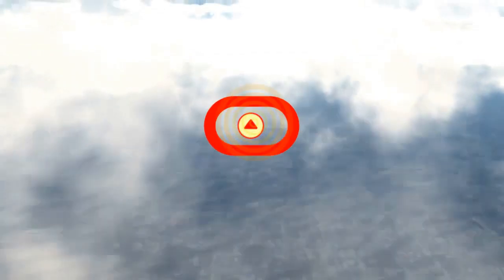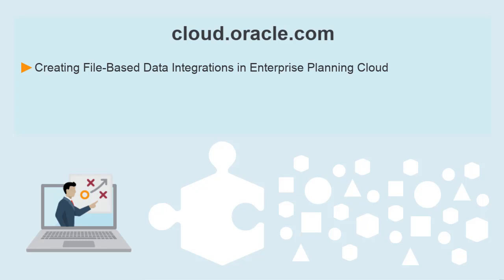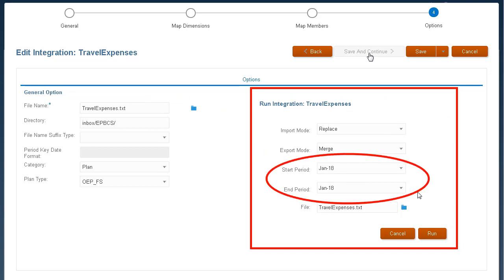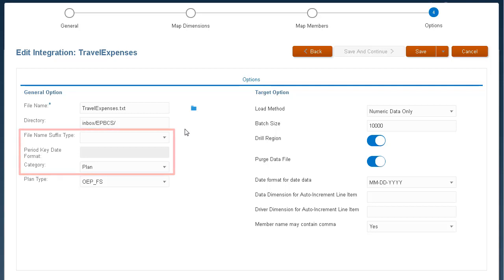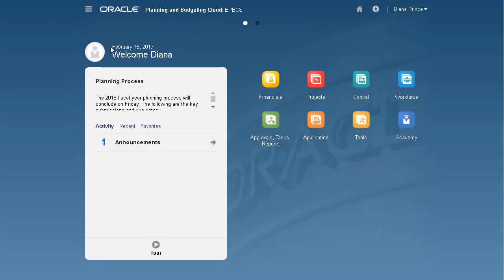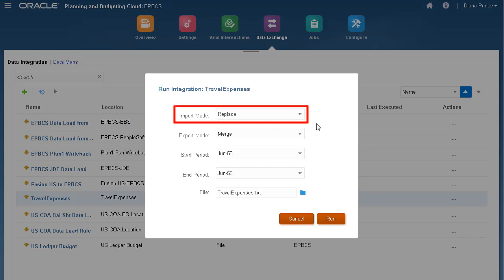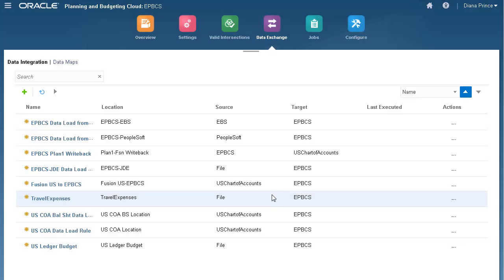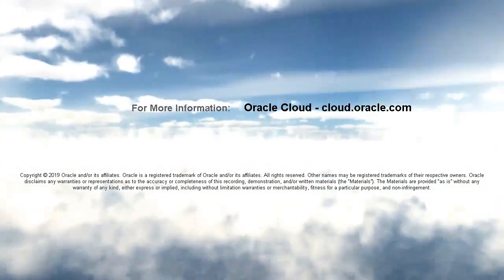Setting File-Based Data Integration Options and Running Integrations in Enterprise Planning Cloud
In this tutorial, you learn how to set file-based data integration options and run integrations in Enterprise Planning Cloud.